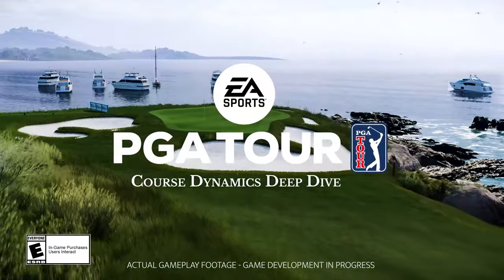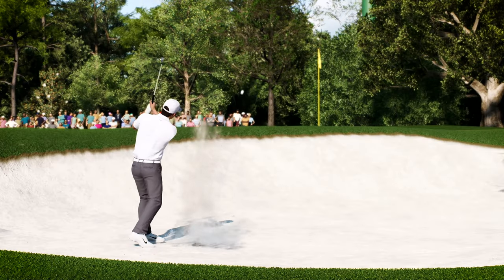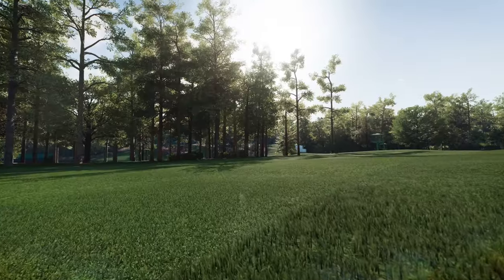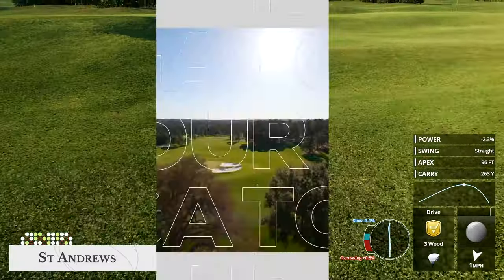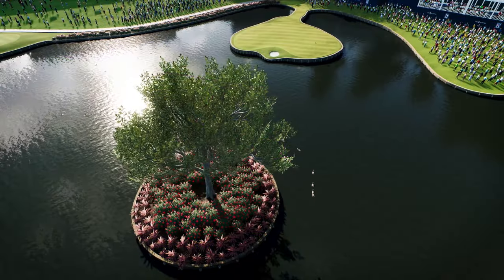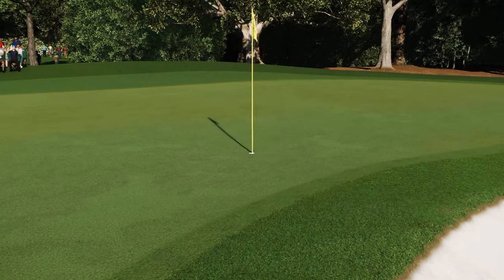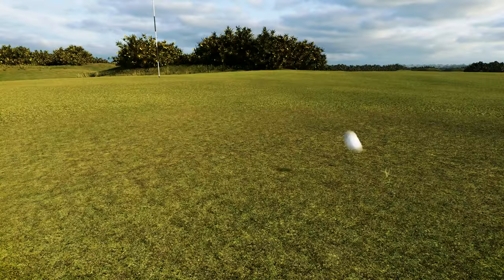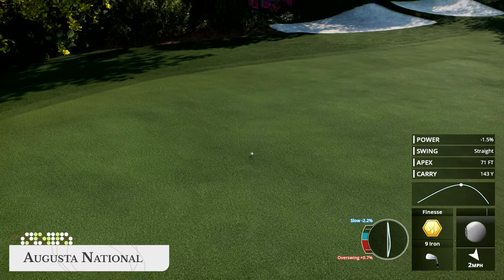EA Sports PGA Tour - Official Course Reveal Trailer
EA Sports PGA Tour will have 28 real-life and 2 fantasy courses for a total of 30 beautiful golf courses at launch each offering a variety of gameplay and visual features. Captured state-of-the-art technologies like photogrammetry scanning, drone tech, and survey-grade GPS, each location is properly and precisely rendered in Frostbite engine. EA Sports PGA Tour launches on March 24 for PlayStation 5, Xbox Series S|X, and PC.